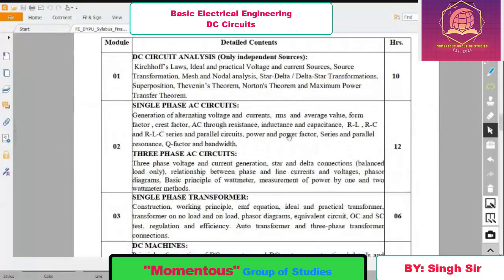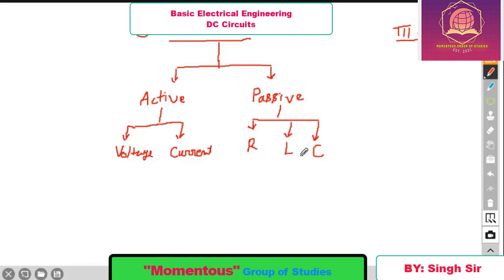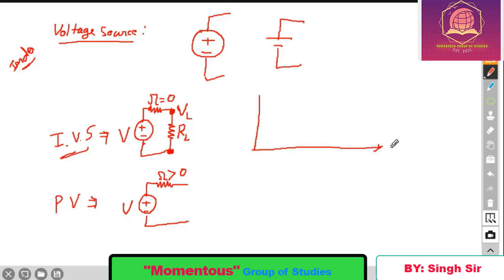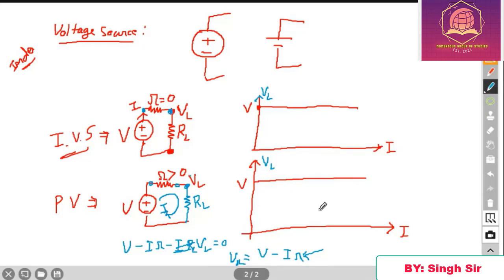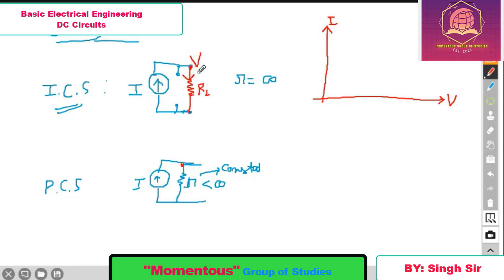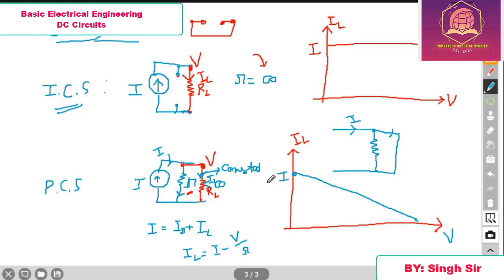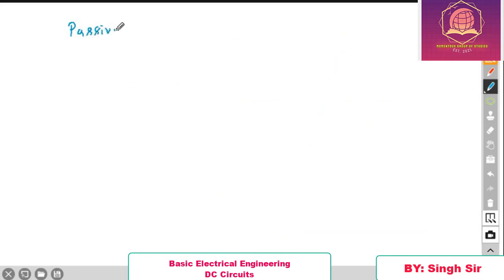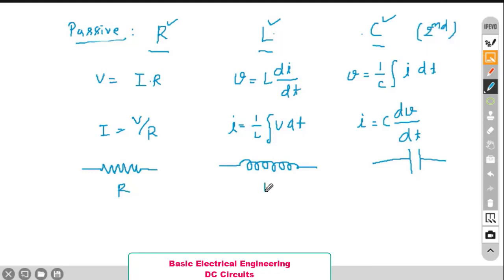Introduction of BEE | Basic laws | Ohms law | Active and passive elements| voltage and current laws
Introduction of BEE | Basic laws | Ohms law | Active and passive elements|  Introduction to voltage and current laws

best tip and tricks in Basic Electrical Engineering .

Hi
we are going to provide you all study contents ( like videos, notes, quiz, power pack programs, online classes, home tutors ) in Hindi and in English both.
we are here with Engineering First year Most important subject for all branch (Basic electrical engineering, BEE)  with the full concept and all Exercises and Questions.
First, we will understand its concept in Momentous Style and then we will start to attempt all questions one by one . This part 1 video in which we covered about basic laws like Kirchhoff's voltage and current laws, and ohms law.
Practice it with your friends and share this in your class Whats app groups.
Best of luck and Stay with Momentous group of studies.

-- how to solve with smart tricks.
--become a genius in Fundamentals of Basic Electrical Engineering.
--best tip and tricks in BEE.
@unacademy classes
@green board